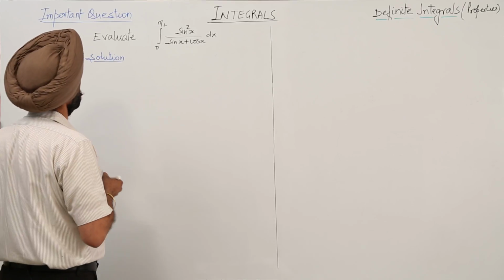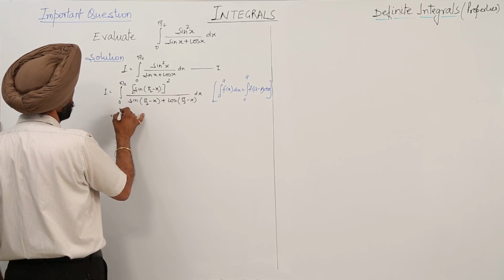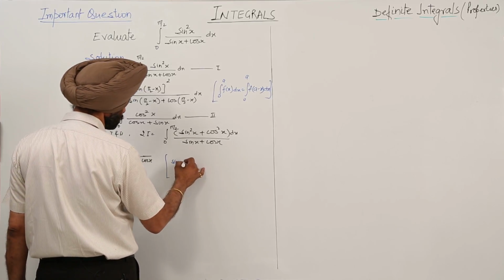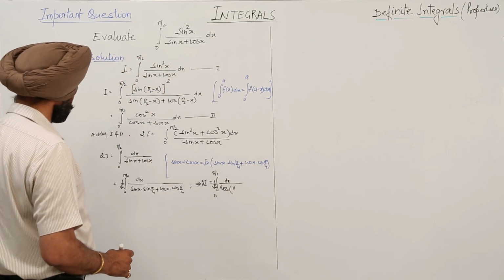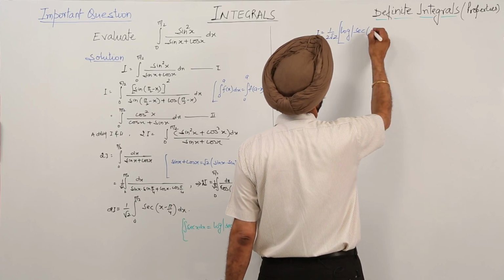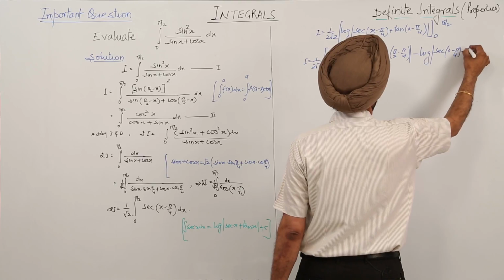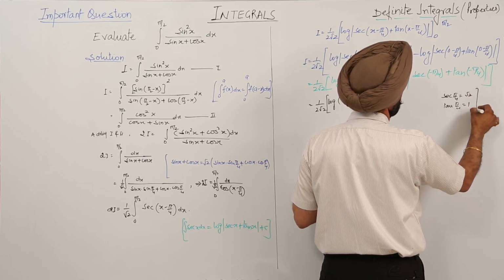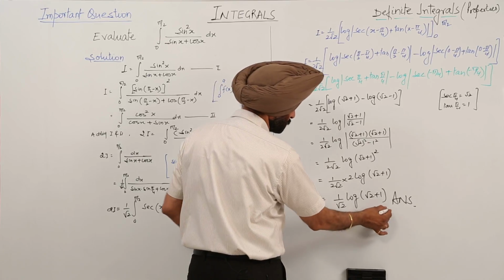Best Free Online Topic l ICSE I MATH 12th I Imp question of Definite integral I L700